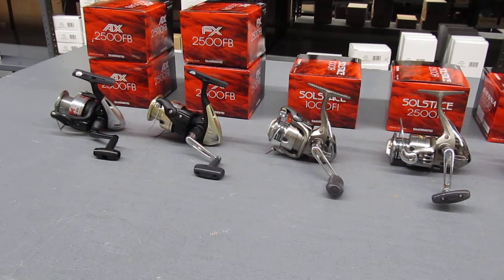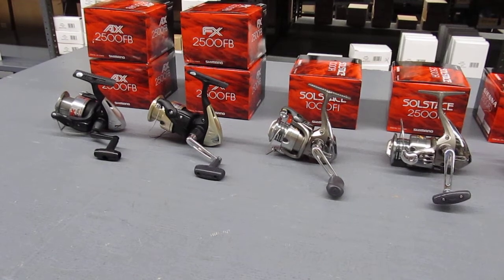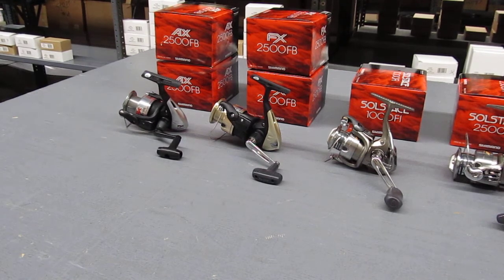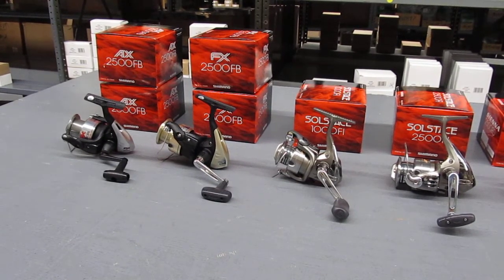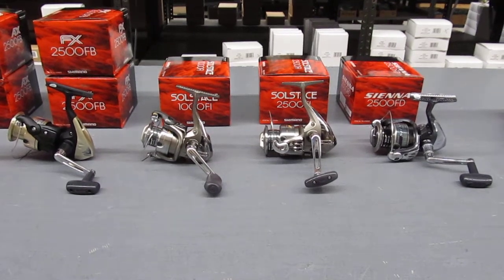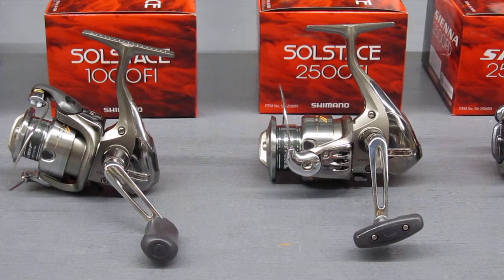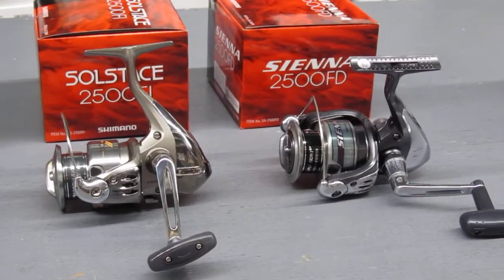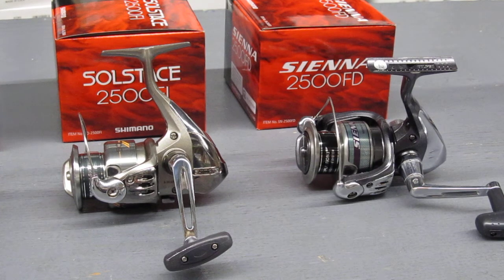Shimano Freshwater Spinning Reels Shimano Trout Fishing Reel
Shimano Freshwater Spinning Reels Shimano Trout Fishing Reel RI Trout Fishing Season Opening Day is April 14th 2012 Ocean State Tackle has all the bait, tackle and gear you need to go trout fishing. New England's best selection of reels at low everyday prices. Shimano and Penn trout reels in stock. RI's best bait and tackle shop. Dealer for Shimano, Penn and Daiwa freshwater and saltwater reels. We will be open all all night on Friday April 13th until 7pm on Opening Day of RI Trout Season April 14th 2012.